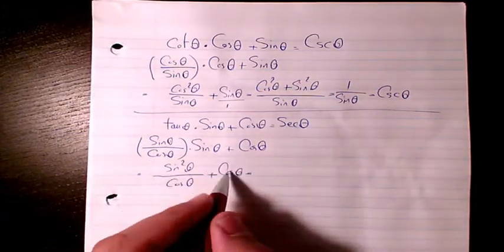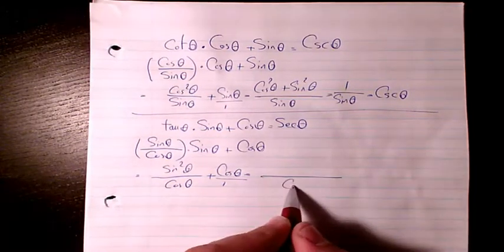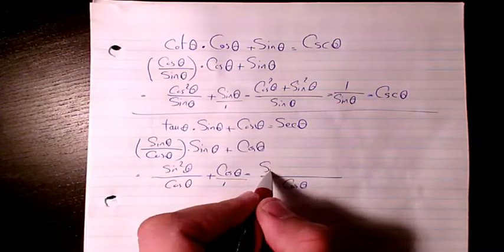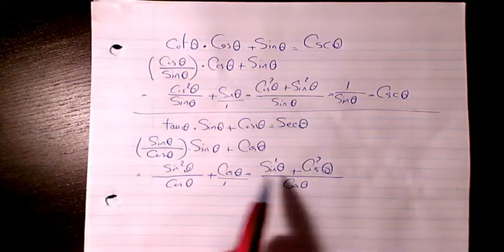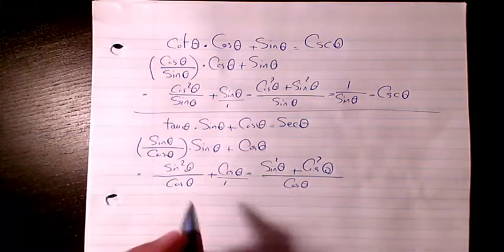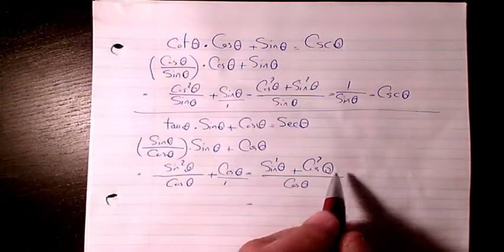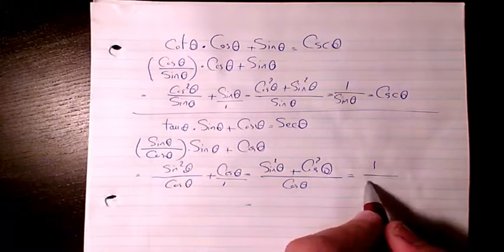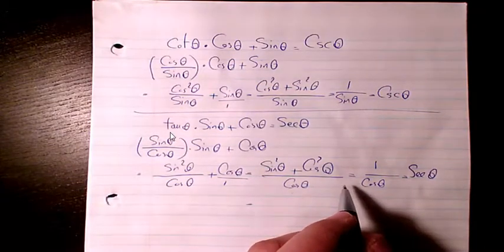How to Verify Trigonometric Identities tanx.sinx+cosx=secx, Trigonometry